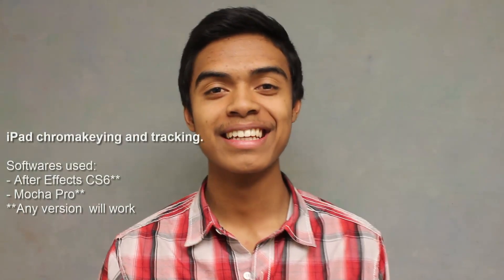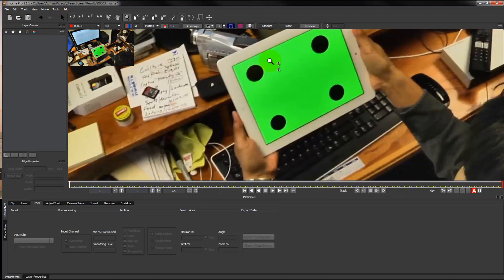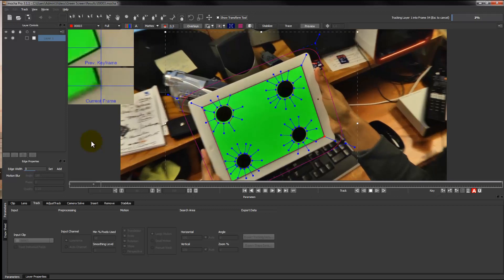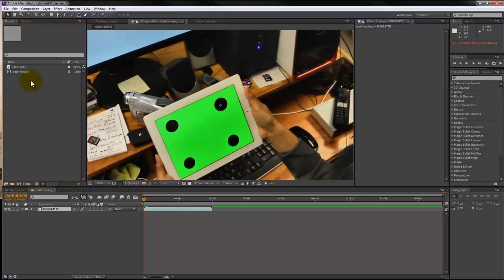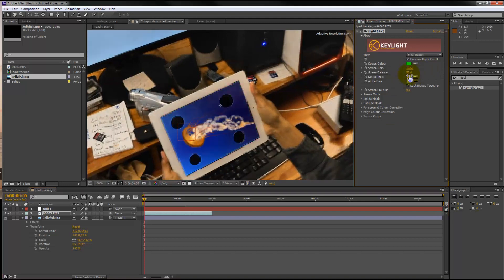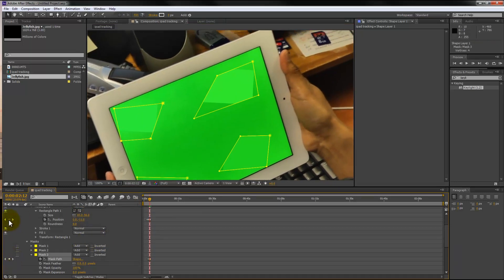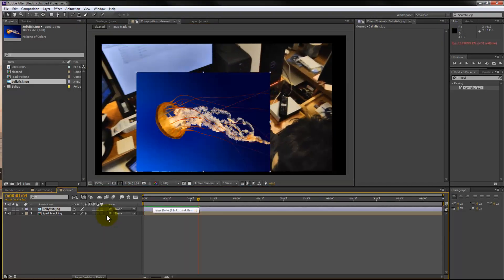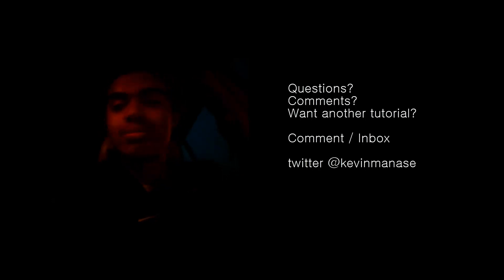iPad ChromaKeying and Motion Tracking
Here is a quick tutorial requested by David Nielsen about how to chromakey an iPad and then motion track it. Not the best because I tried to zoom move and stuff so the shot was very jittery, unstable, and amateurish. If anything wasn't clear or you want too see me do another tutorial, let me know.

Shoutout to JKM for holding the iPad (LOL)